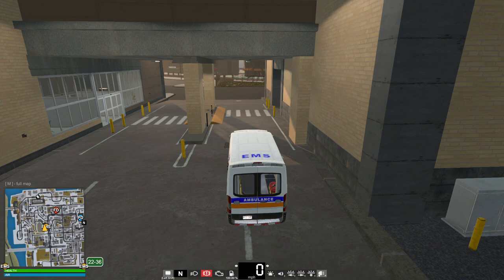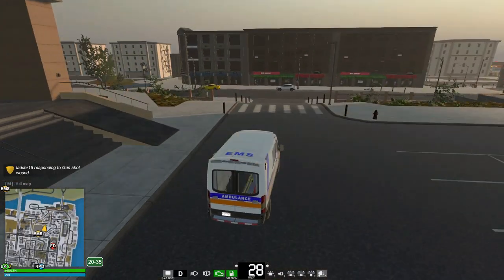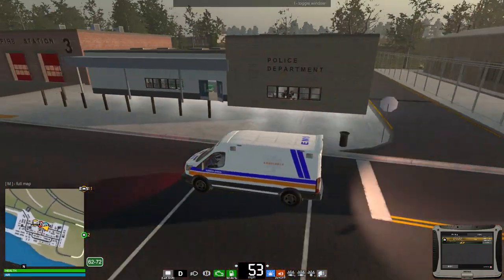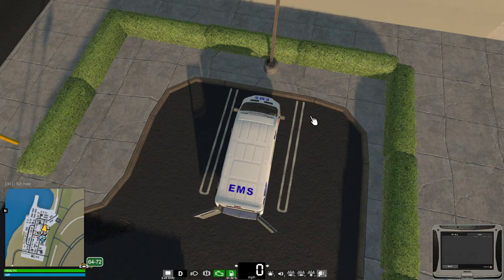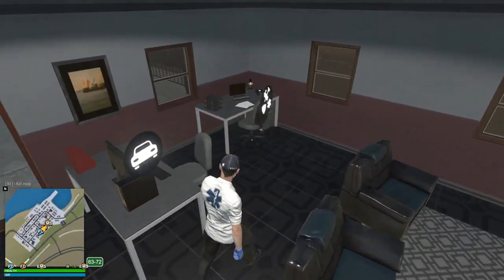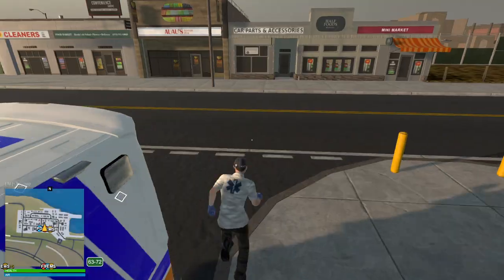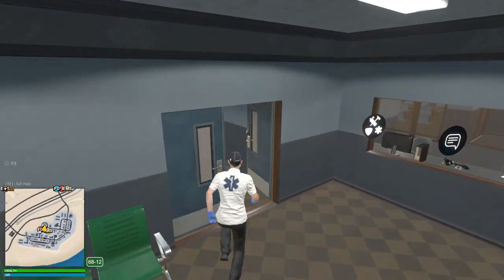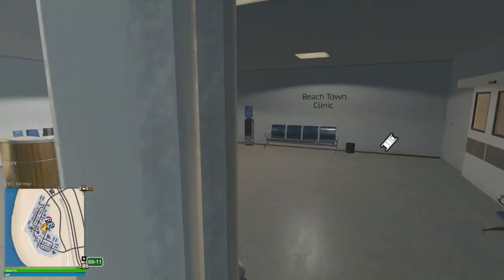Flashing Lights - New Ambulance And Emergency Stations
What's Up Guys. Were Back With More Flashing Lights Gameplay And In This Video We Are Checking Out The New Update That Is On The Unstable Branch Which Features A Ambulance Van And 6 New Emergency Stations Which Is Fire Police And A Clinic In Beach And Cod Town.